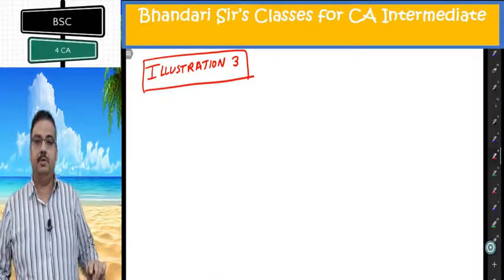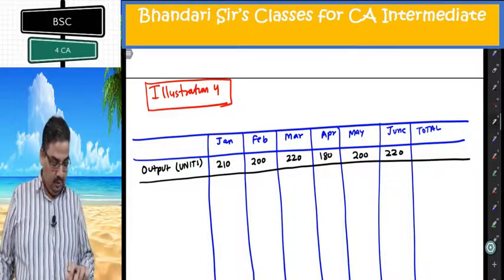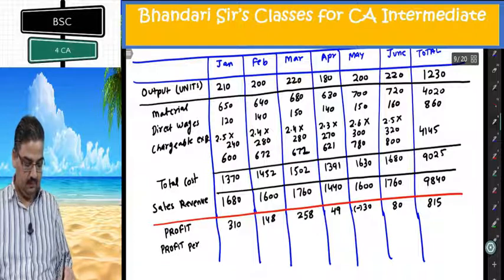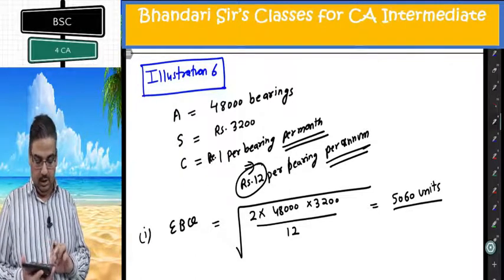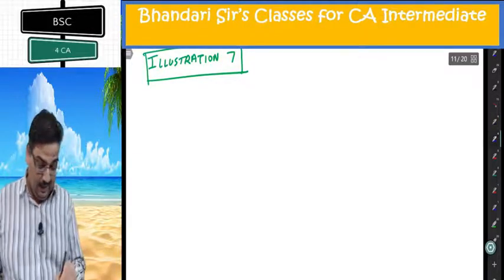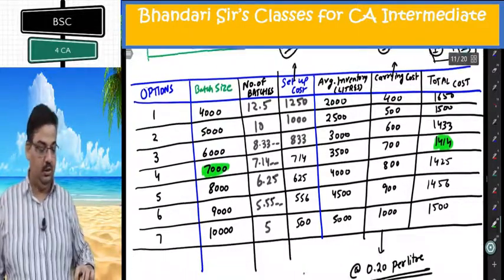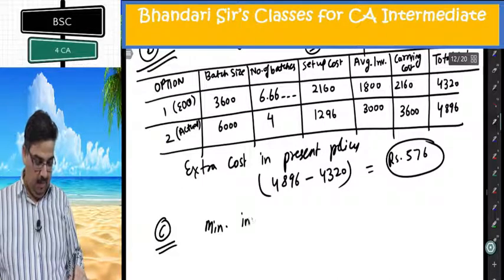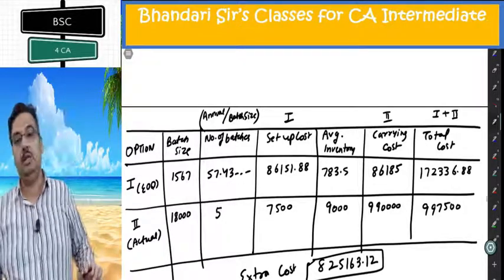Unit Costing 02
This video further explains concept of ECONOMIC BATCH QUANTITY and undertakes questions from ICAI Booklet on the concept.